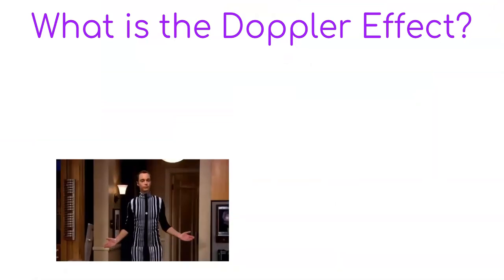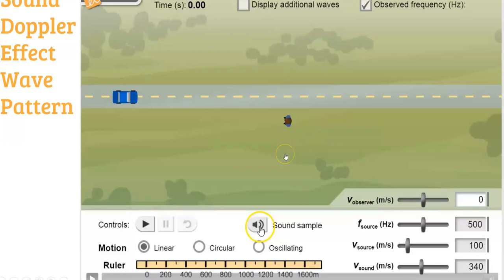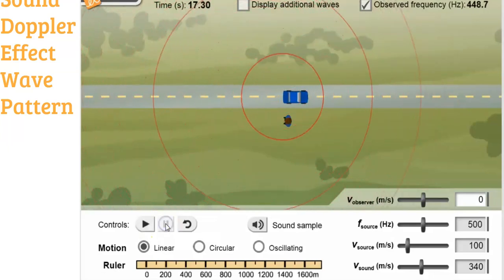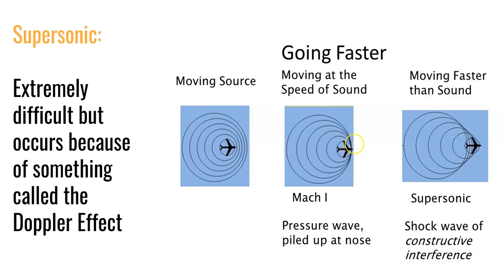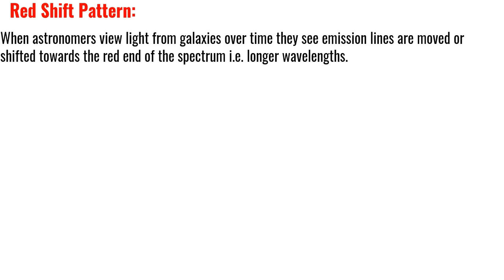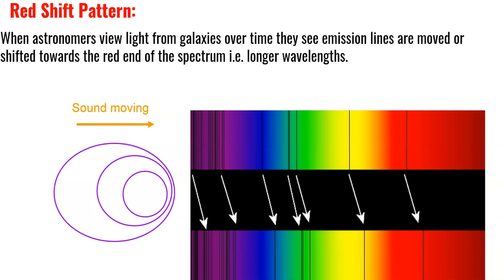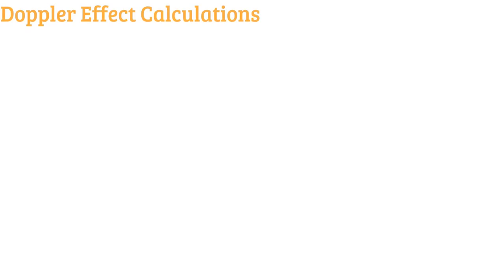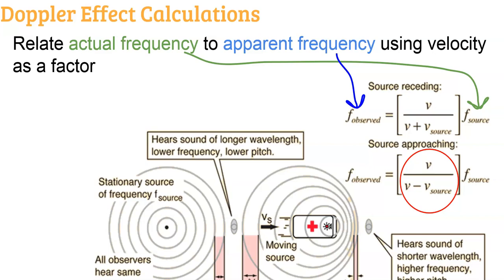SPH3U 4.6 - The Doppler Effect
Tutorial video exploring applications & calculations related to the Doppler Effect. This video is intended for High School Physics courses.